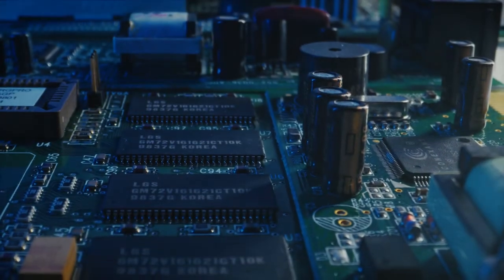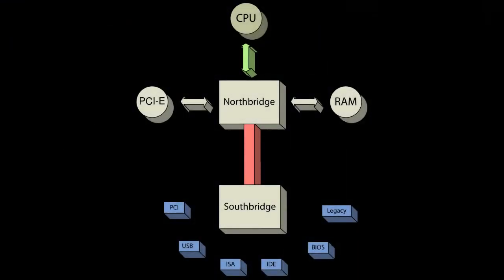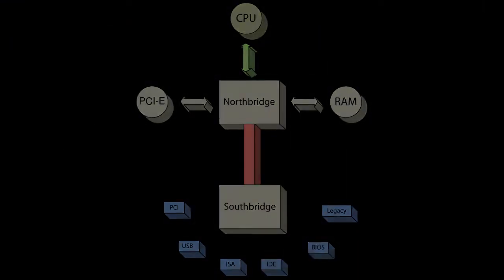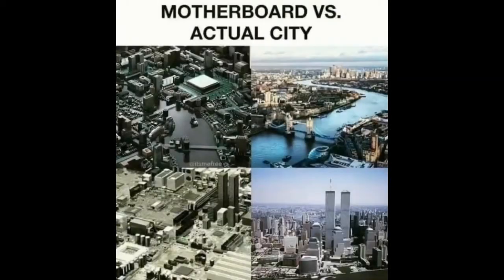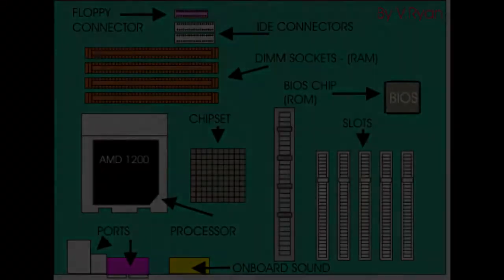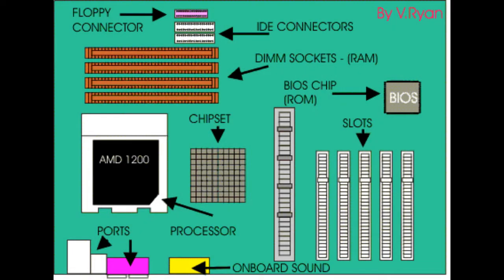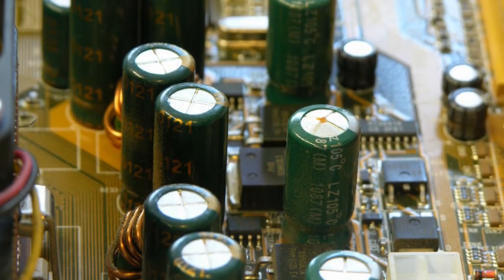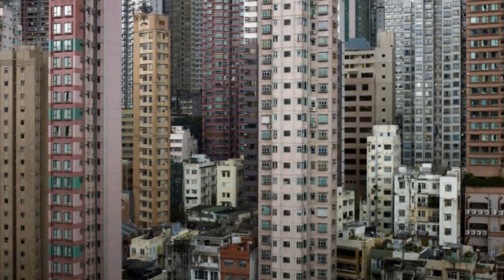Big city life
How similar are cities and motherboards?